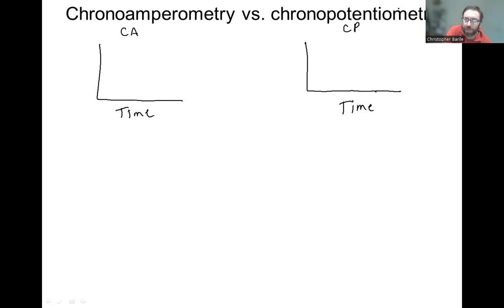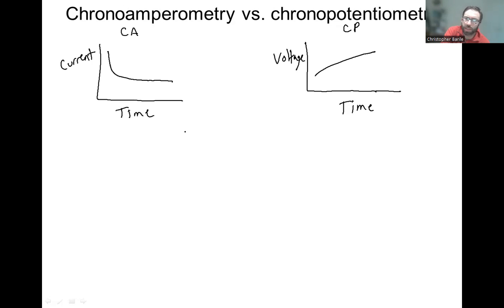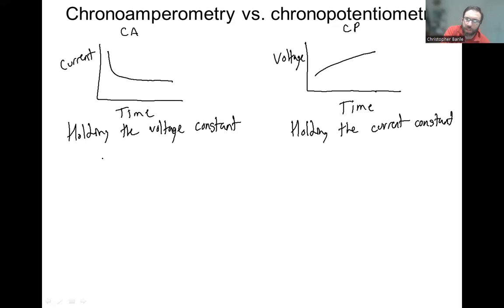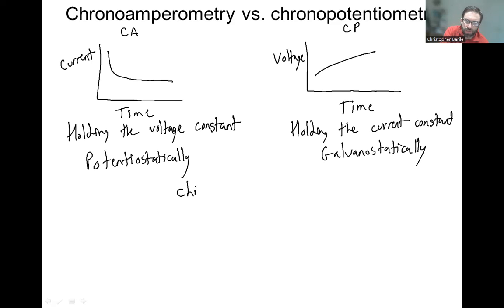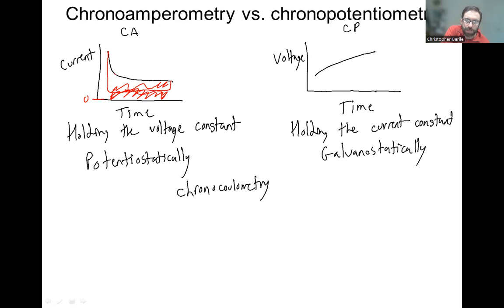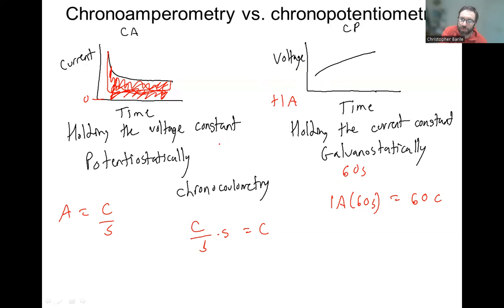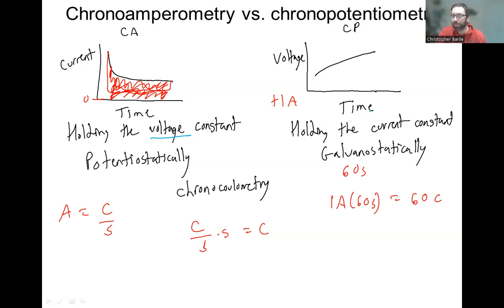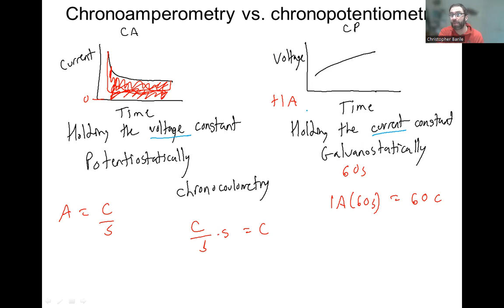Chronoamperometry vs. chronopotentiometry vs. chronocoulometry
How they are different and when to use them